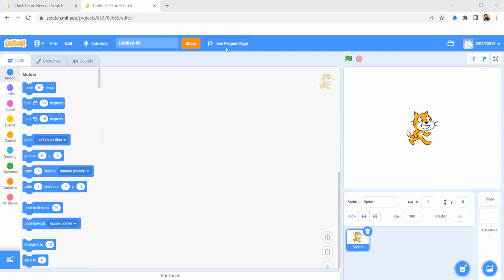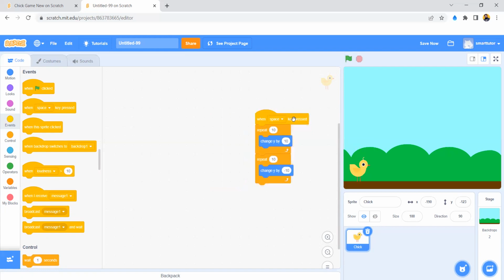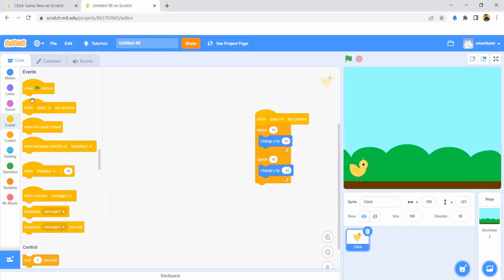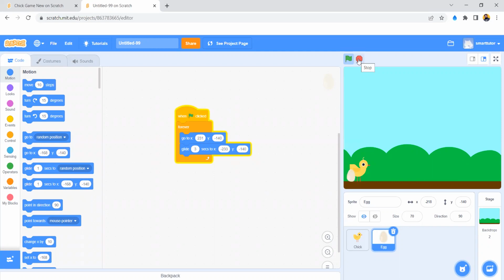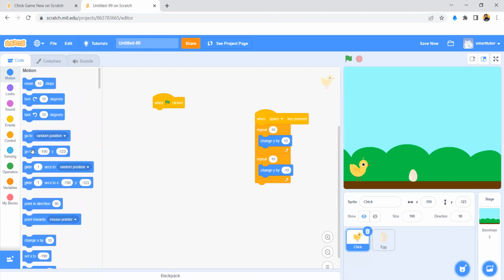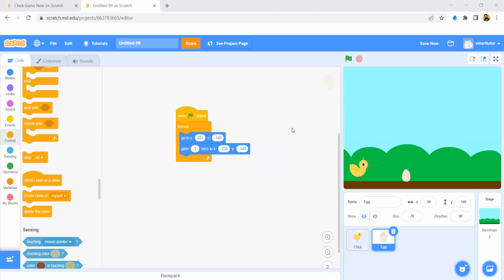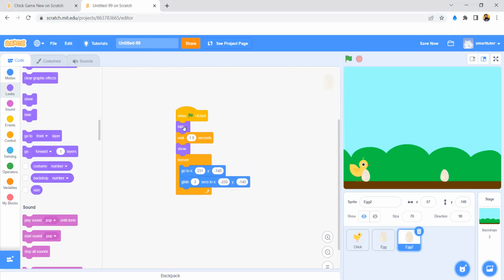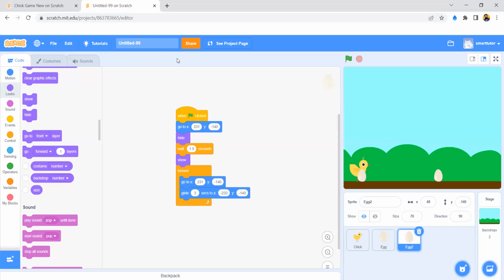Scratch Coding Lesson 8 | Scratch Programming for Kids | The Smart School Ghotki Campus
Welcome to Scratch Coding Lesson 8! In this exciting episode, we dive into the world of game development as we learn how to create a thrilling obstacle jumping game using Scratch programming. Join us as we explore the mechanics of sprite movement, focusing specifically on making the sprite jump. Through clear demonstrations and step-by-step instructions, young coders will gain the knowledge and skills needed to create their own engaging games. Get ready to embark on an exhilarating journey of coding and creativity as we jump into the world of obstacle jumping games with Scratch!